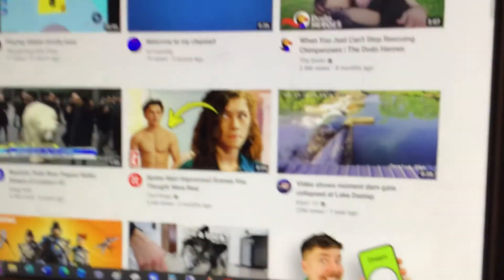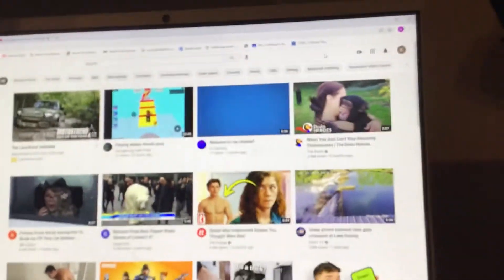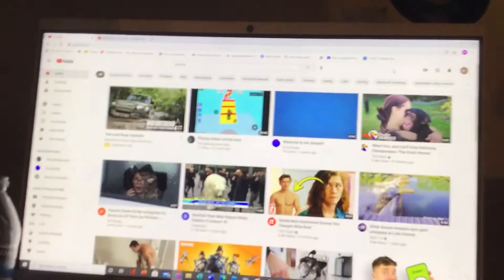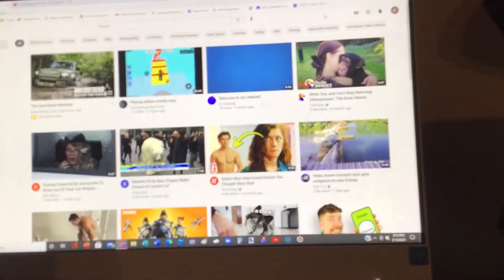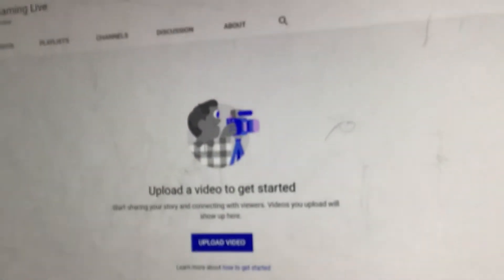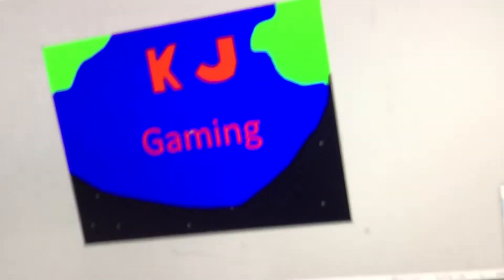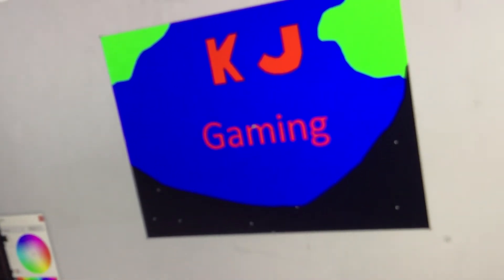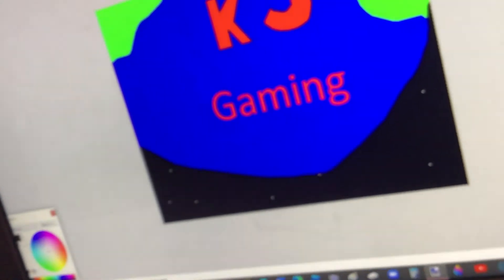My new channel